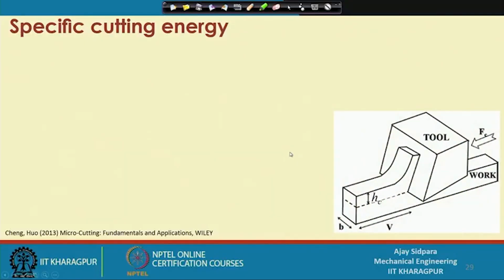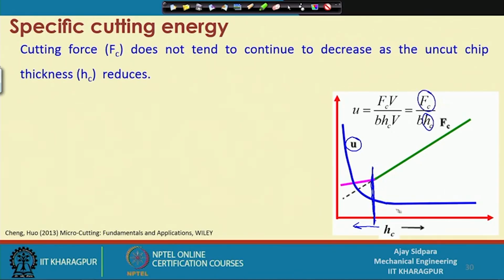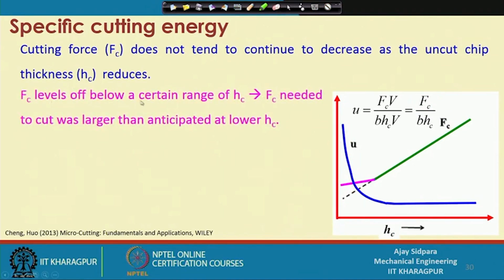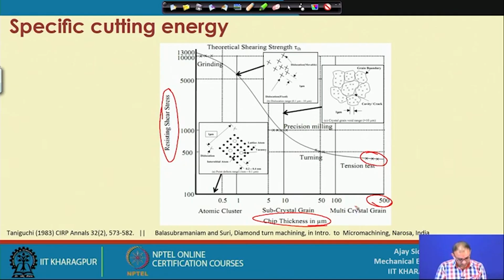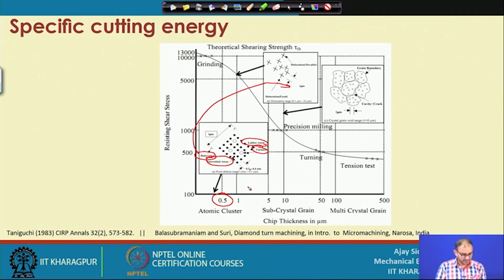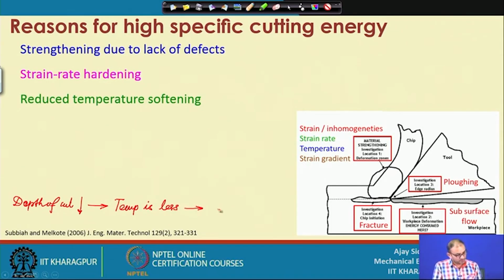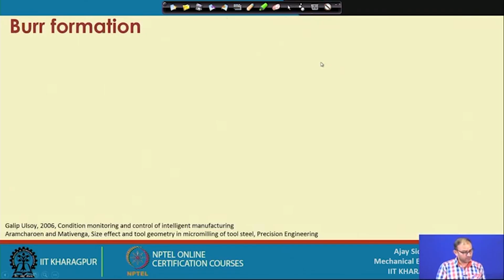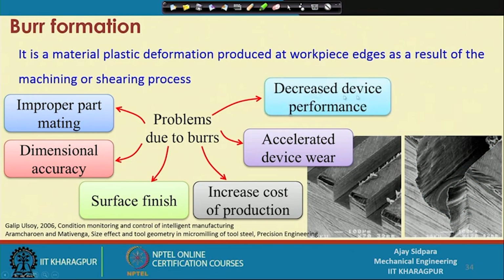Lec16: Difference between macro and micro machining (Contd.)